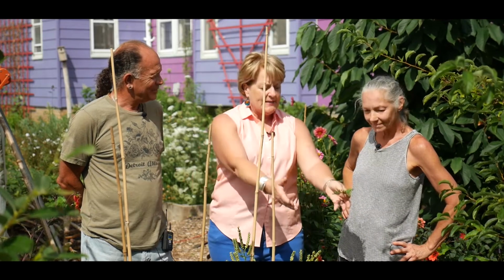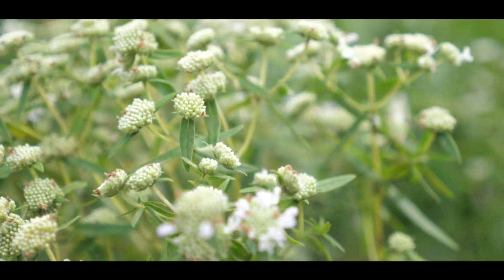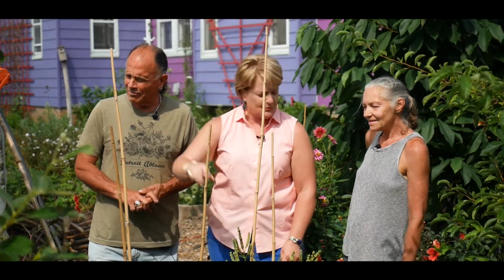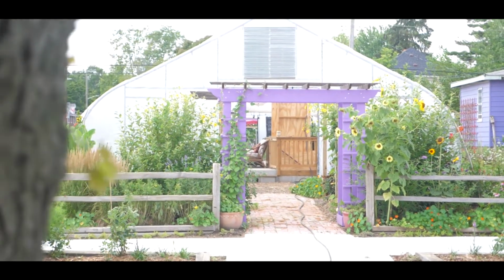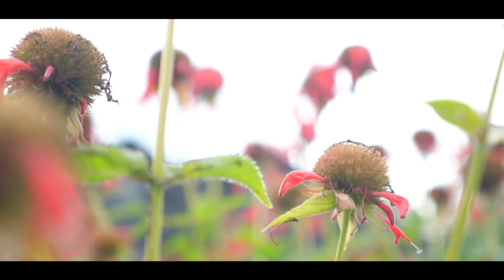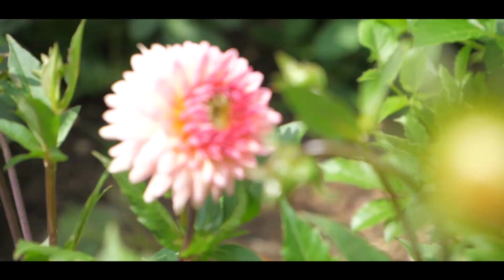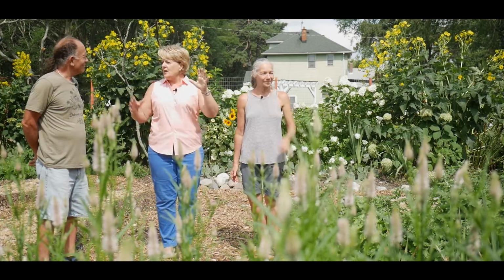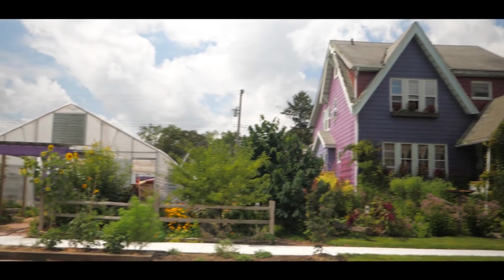Detroit Abloom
Mil Hurley makes a visit to Detroit Abloom to visit Nancy Weigandt and Tom Milano. Detroit Abloom is proud to be a pioneer of cut flower farming in Detroit. They hope their efforts will go beyond beautifying vacant land and creating good jobs; "our deepest wish is that Detroit will inspire the world by becoming a place where anyone can come for community, healing and love." Detroit Abloom envision Detroit blooming from within as more and more people express their love for the city and one another, and outwardly, by growing flowers (especially dahlias), until they see love and natural beauty growing everywhere. They hope you'll join us in this vision by sharing love with each other and by bringing our flowers into your life.